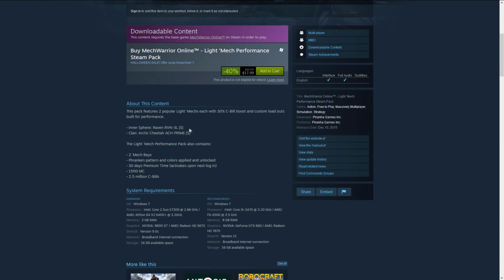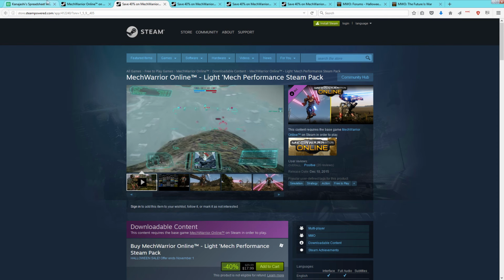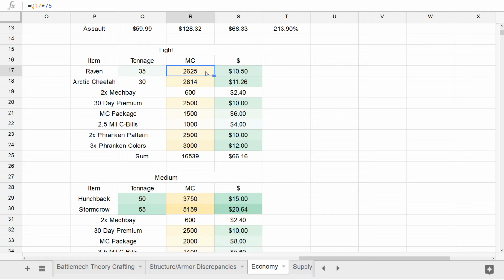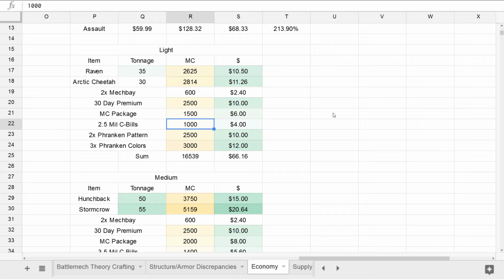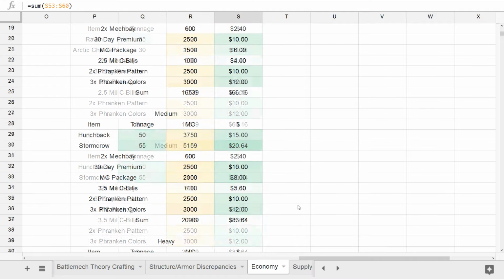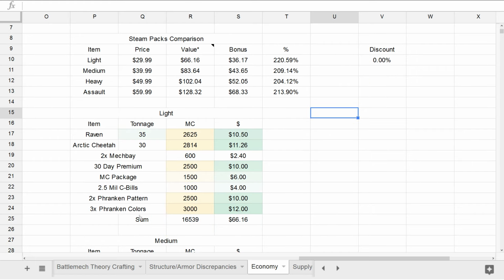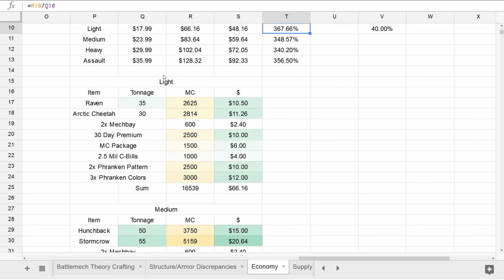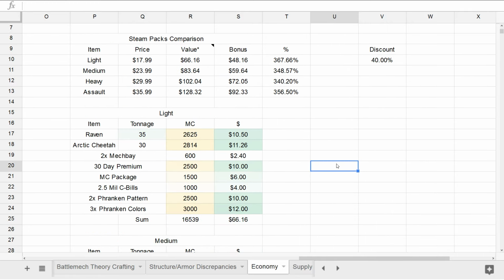Should You Buy - Steam Packages